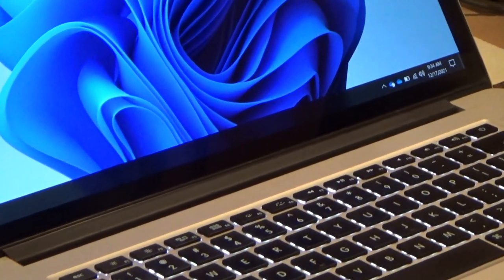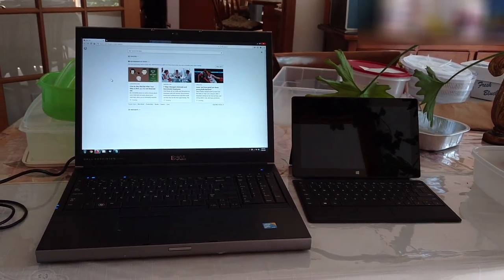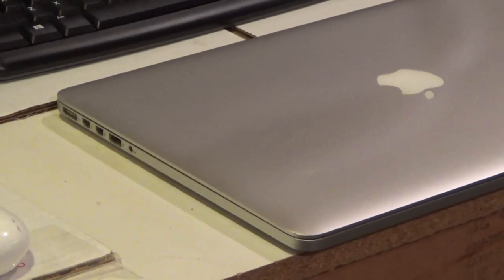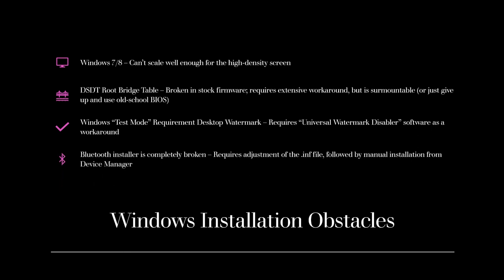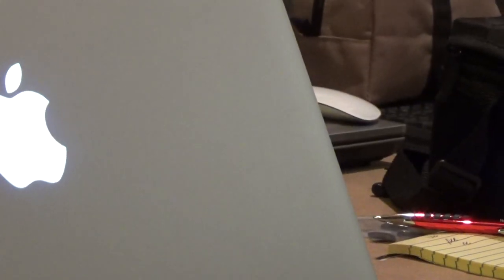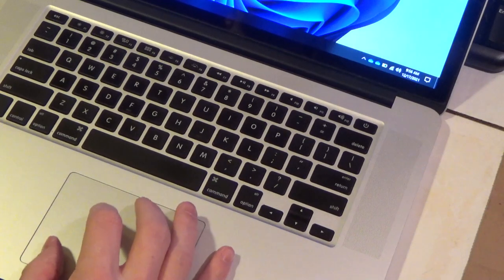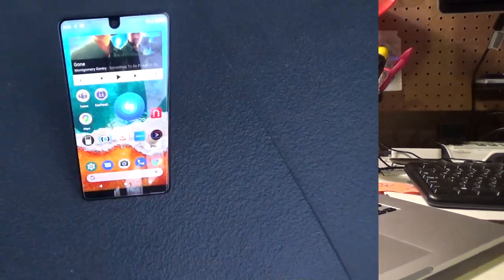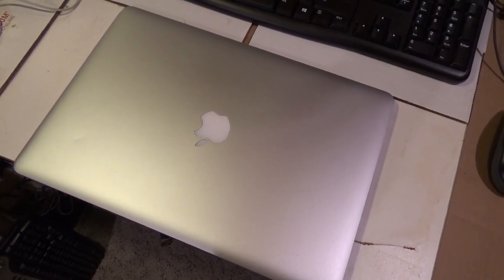The MacBook Pro Laptop Computer: Finally Reviewed (A1398)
With used computers staying more expensive for longer, the circa-2012 MacBook Pro "Retina" edition seems to be bucking this trend by promising a top-notch screen, big performance, long battery life, and maximum portability, for minimum cost. But is there a catch? I did the heavy lifting so you don't have to, and asked the tough questions when everyone else was too afraid that it wouldn't fit the mainstream Apple narrative. What follows is a straightforward and objective review of the good, bad, and ugly, of the 15" MacBook Pro.

Chapters:
00:43 - Review Philosophy and Platform Overview
02:44 - Hardware and Specifications
04:21 - Keyboard and Palmrest
05:24 - Trackpad and Drivers
07:49 - I/O in-depth
09:25 - non-OSX Operating Systems
13:29 - Mac OSX Operating Systems
17:41 - Laptop + Ultrabook Marriage Promise: too good to be true?
19:11 - Closing, Conclusion, and Findings

Additional commentary:
1. 4 monitor output - To expand on this, one of those four must be the laptop's own built-in monitor, but given how good that screen is, this is hardly a problem. I did use an active DisplayPort-to-HDMI/DVI adapter on one of those, so, not sure if this made a difference or not. I was just really impressed to see that this computer will break the 3-monitor barrier this effortlessly when so many others of the era utterly failed in this regard. This is the best evidence I have (aside from the remarkable combination of light/thin computer with great specs and a huge battery) that Apple was capable of great things if/when they applied themselves. If they'd put this kind of attention-to-detail in to the rest of the PC, it would've been an absolute champion of a computer.

2. MagSafe 2 connector - I kind of glossed over it in the video, but this thing is utter trash. Even after using a toothbrush to clean the filth out of the connector and its mating surface, this thing ages very poorly. It does work, but only in one direction, and takes some finagling to get good contact. Even when it does, that plug really heats up good and warm.

3. OSX - As a desktop replacement, Windows does the job pretty well, (weird 20-second graphics reset/stall on startup notwithstanding) but given the lack of switchable graphics and brightness control, the user's hand is forced to OSX for portable use. As I mentioned in the narrative, even though SmoothMouse does nothing to improve scrolling, the stock trackpad driver actually compensates pretty well. From a usability standpoint, it's actually pretty usable under OSX, but given that web browsers (and other web-adjacent programs) aren't receiving updates anymore, it's only a matter of time before functionality is eroded by changing standards and fixed paths.